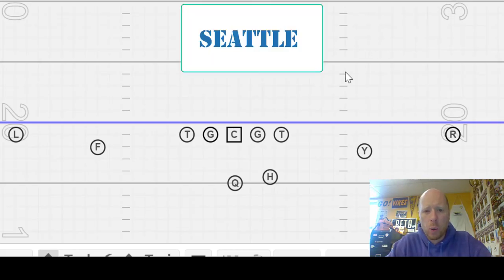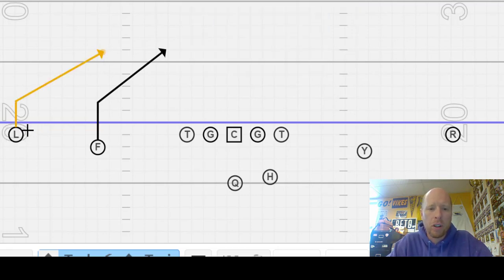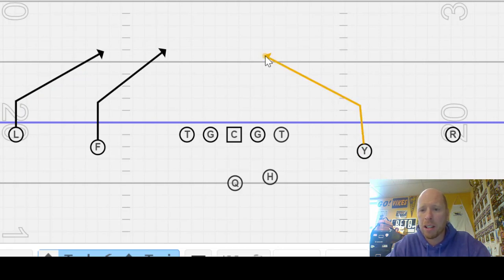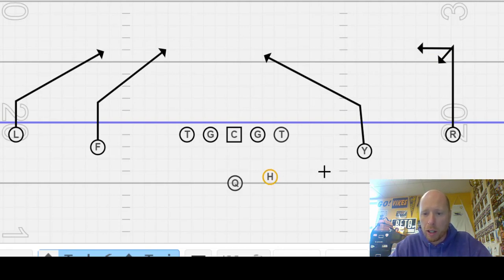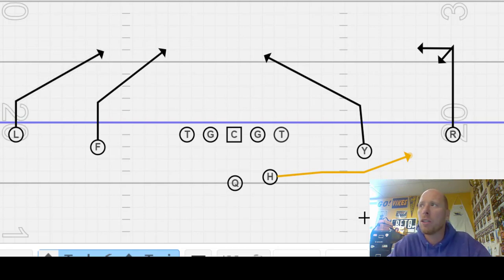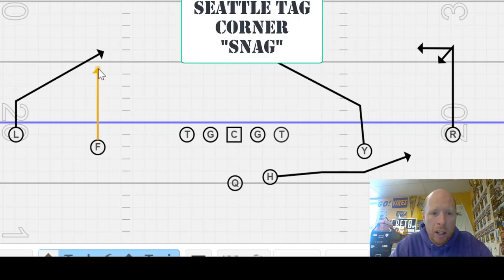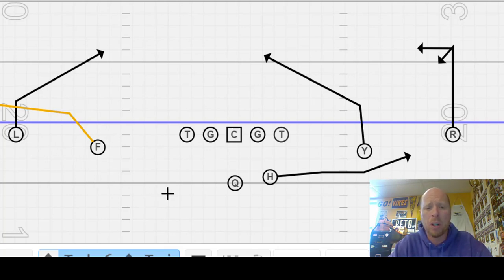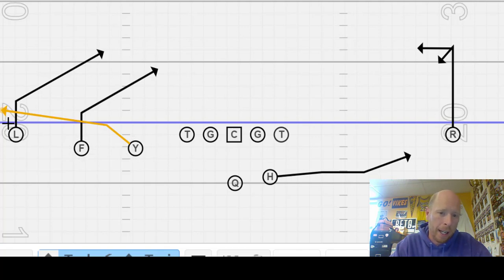Quick game: Seattle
Quick Game Play Seattle